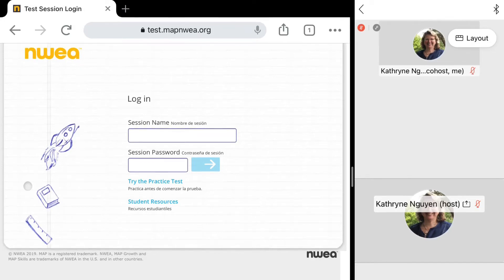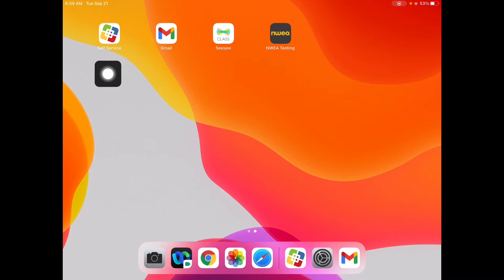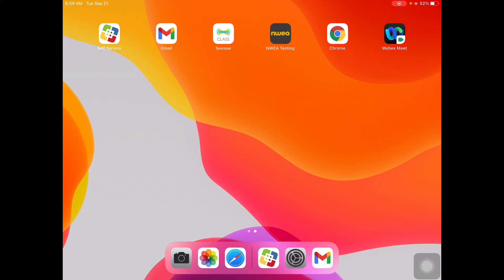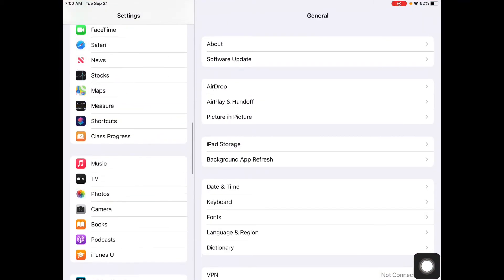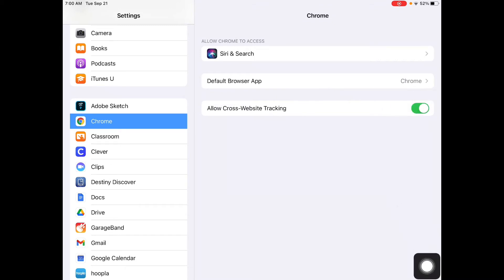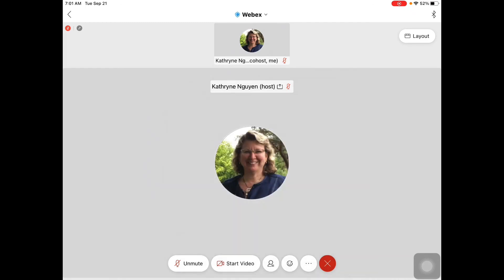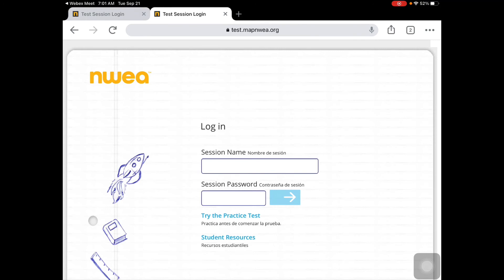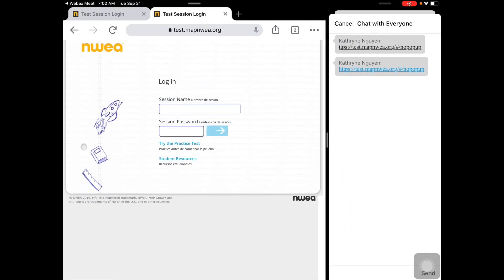MAP testing and Split Screen with Chrome and Webex